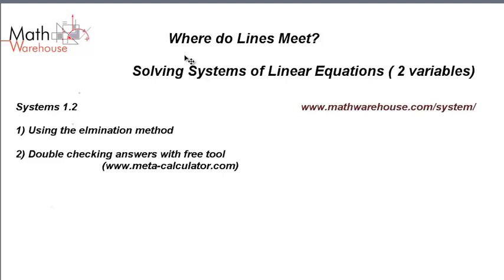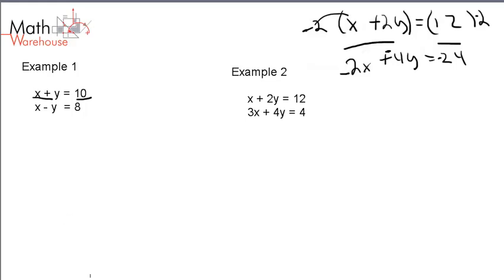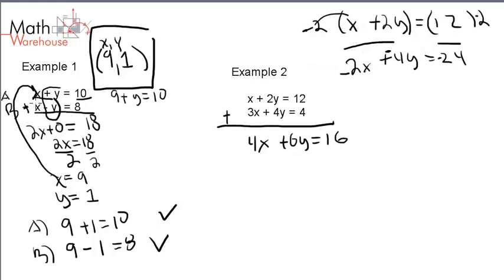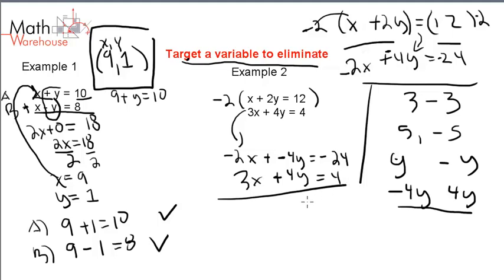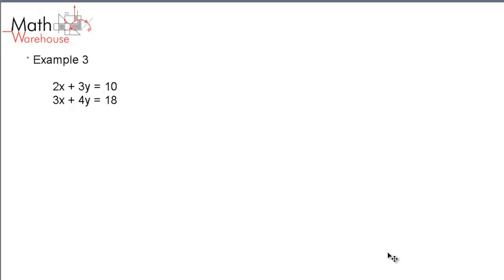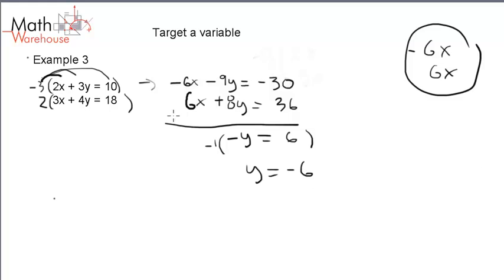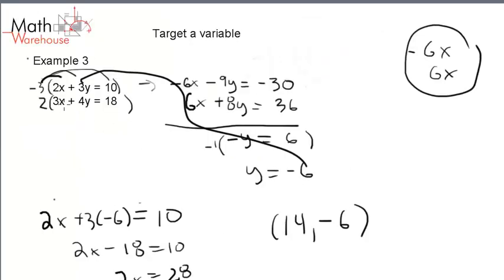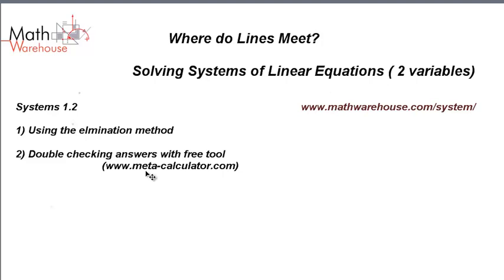1.2 Elimination method for Solving Systems of Linear Equations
: How to use the elimination method to solve systems of linear equations. A step by step guide of how to use this method as well as how to use 's free online equation solver to solve systems of linear equations